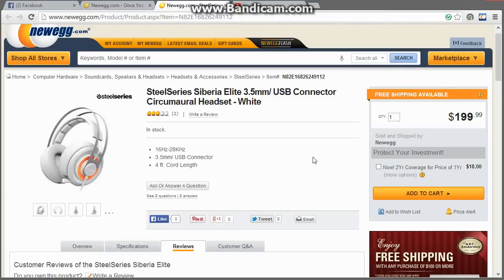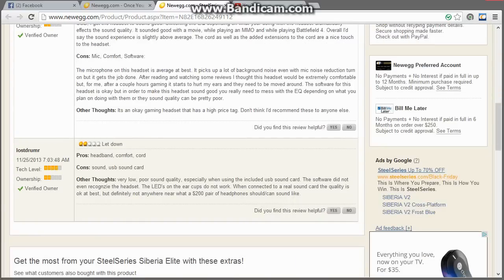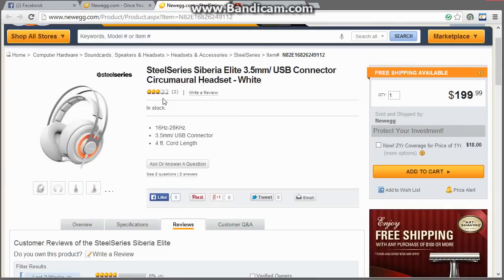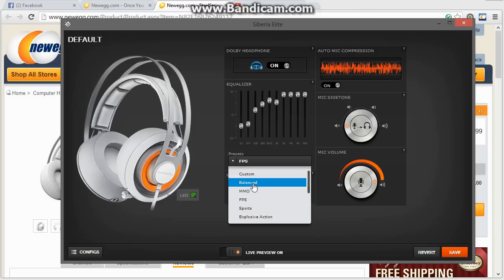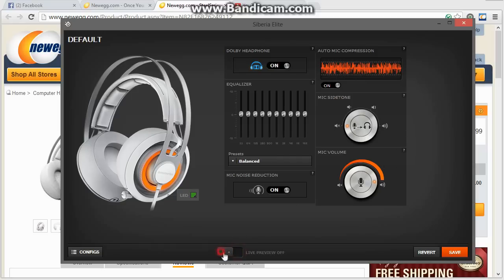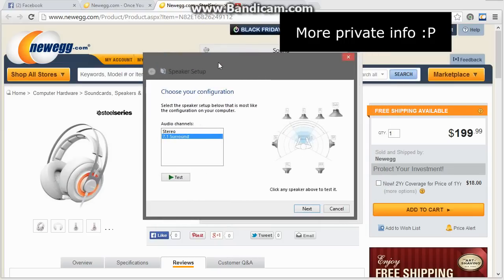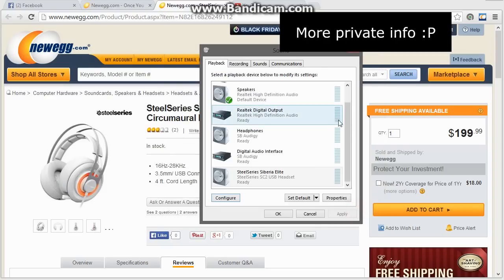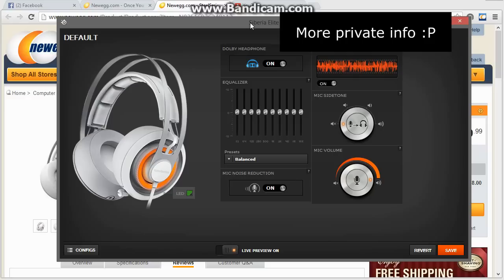SteelSeries Siberia Elite Software (mic test) & Setting Up 7.1 Surround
0:00 - My 3 minute rant (sorry it was so long)
3:00 - SteelSeries Engine Software
4:53 - Setting up a 7.1 Headset